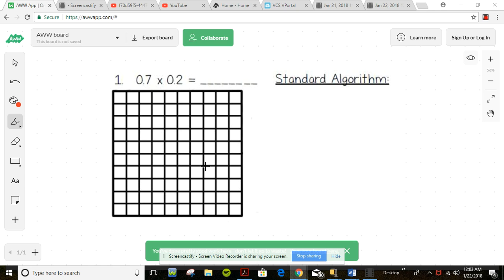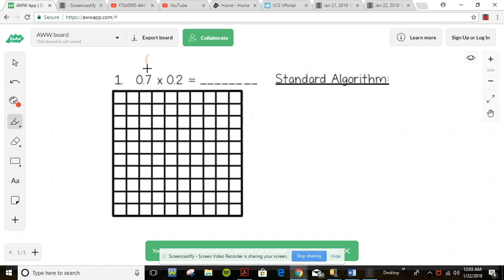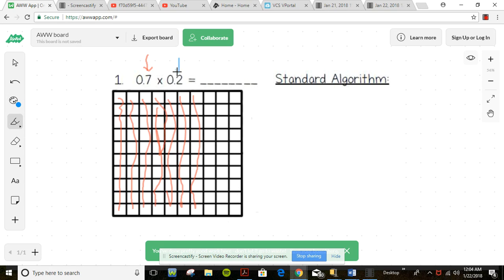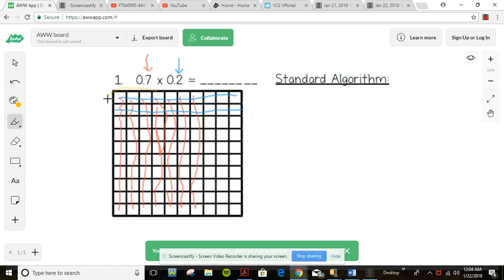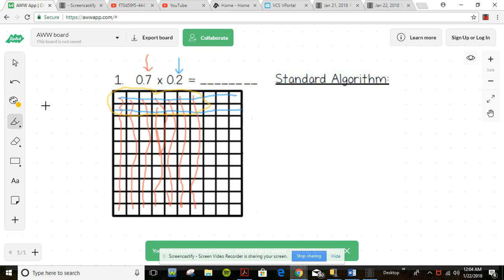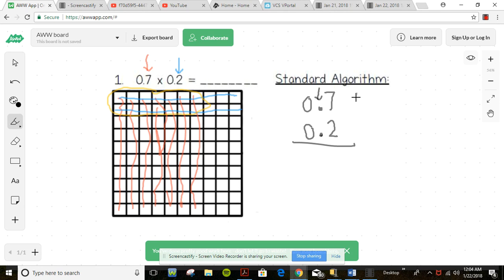Jan 22, 2018 12:06 AM